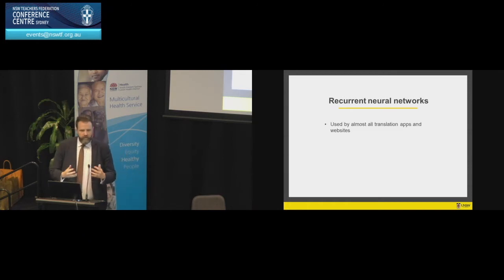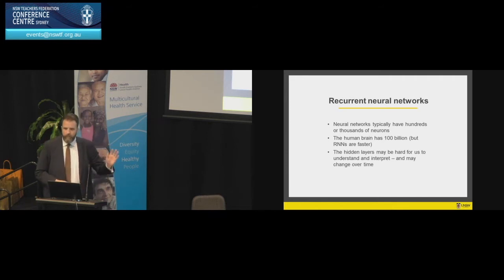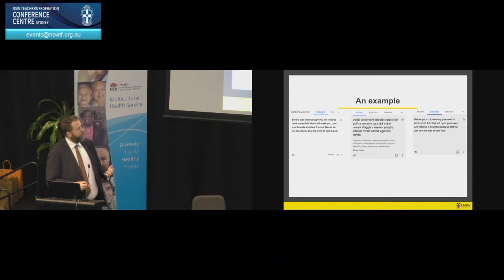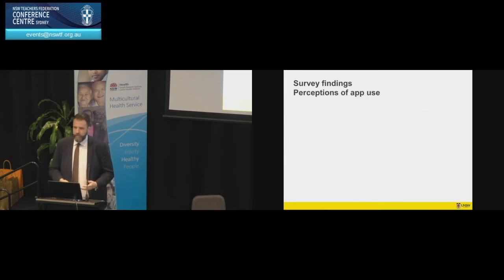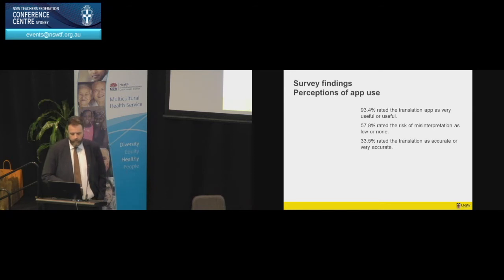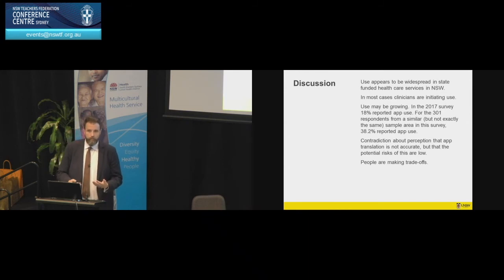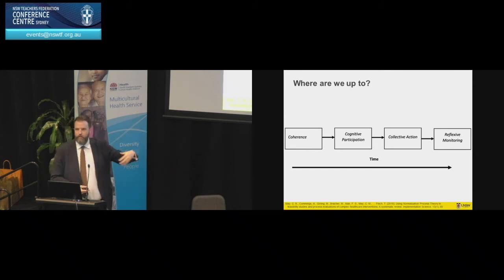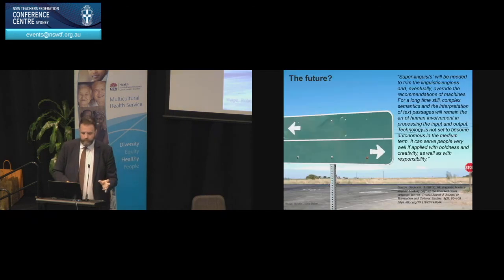It’s happening already: the use of translation apps in healthcare settings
A/Prof Ben Harris-Roxas, Director, South Eastern Sydney Research Collaboration Hub (SEaRCH) SESLHD and UNSW

From the "Can Technology Speak my Language? The role of technology in health translation and interpreting" Forum,  Wednesday 25th September 2019